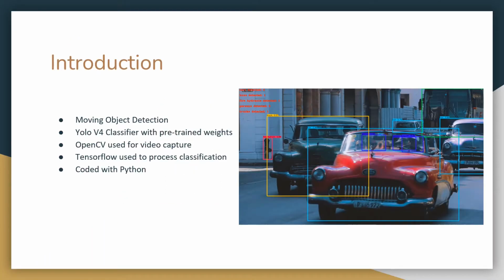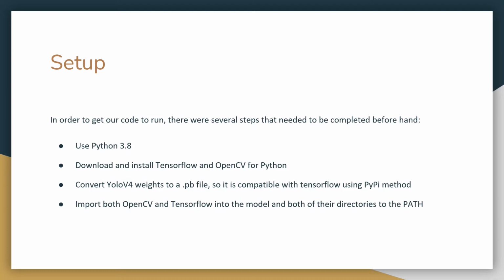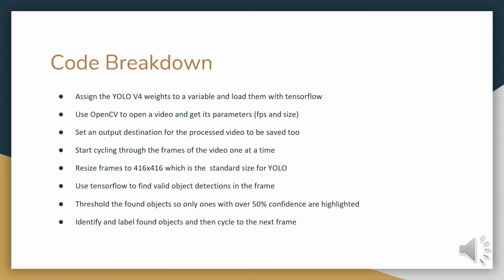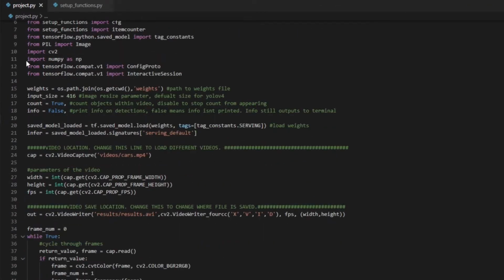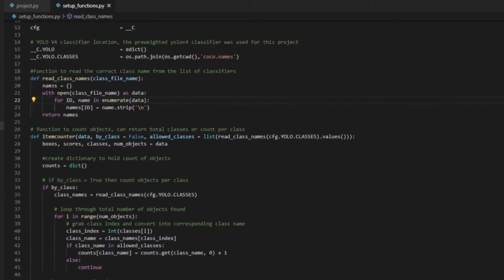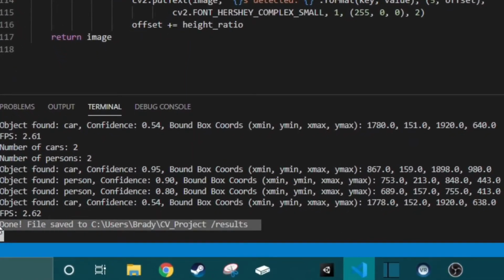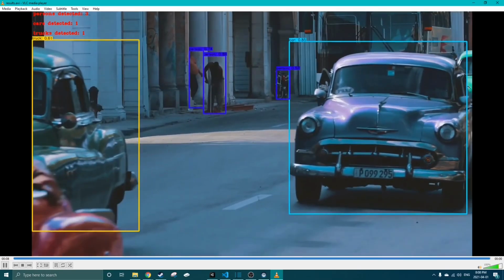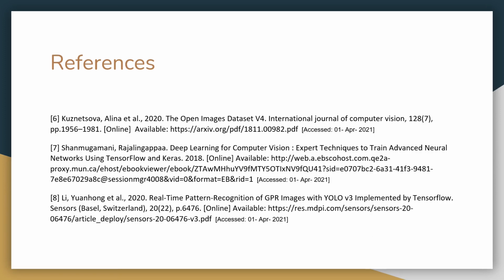Computer Vision Presentation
presented april 7